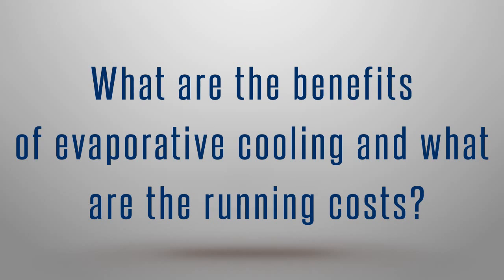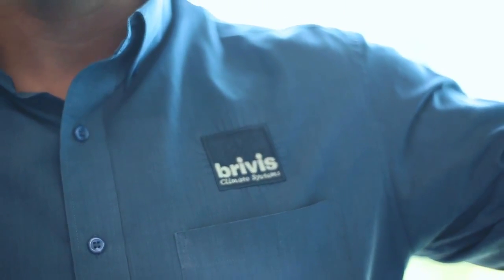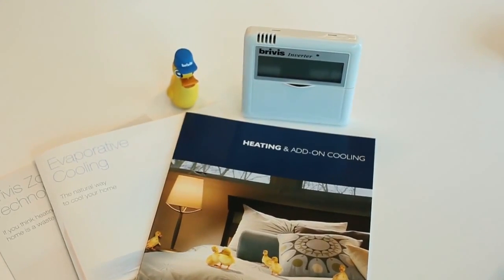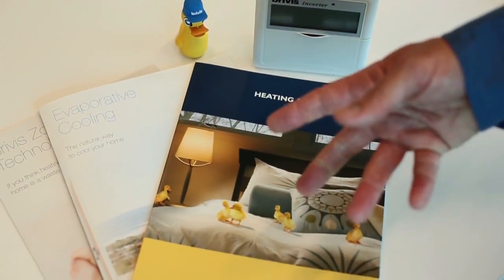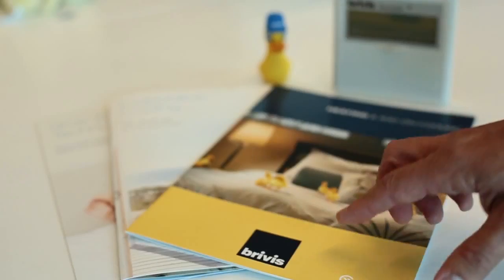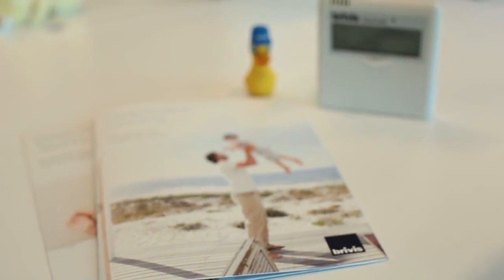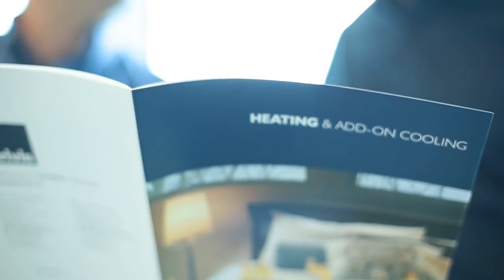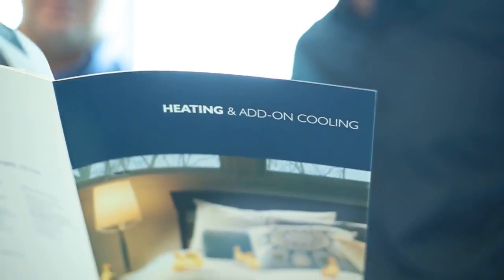What are the benefits of Evaporative Cooling and what are the running costs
In our last video, you learned about what evaporative cooling is all about and how it is different from other conventional cooling systems. talks about the significant benefits of evaporative cooling, delving deeper into its inner workings to make it clearer.